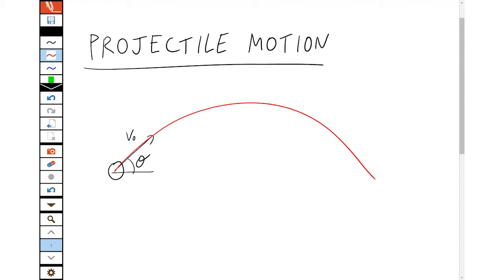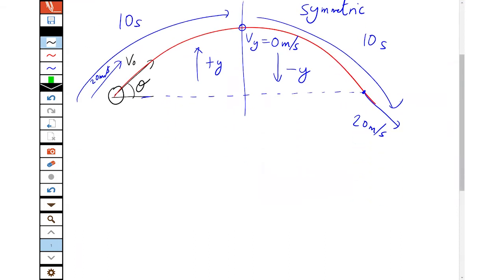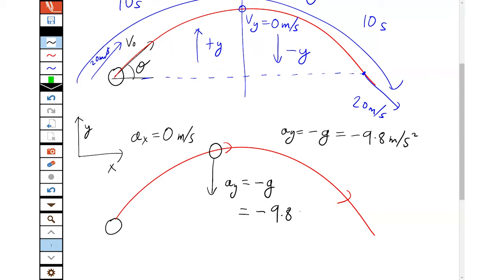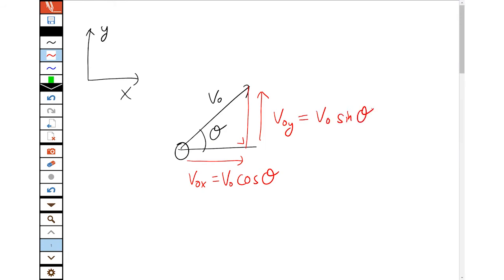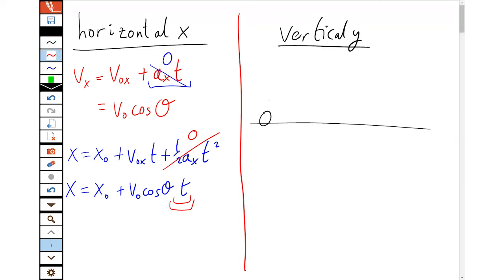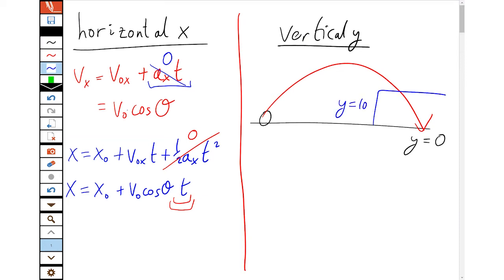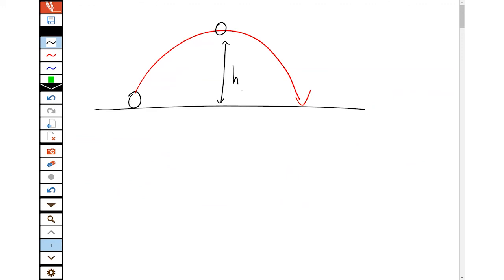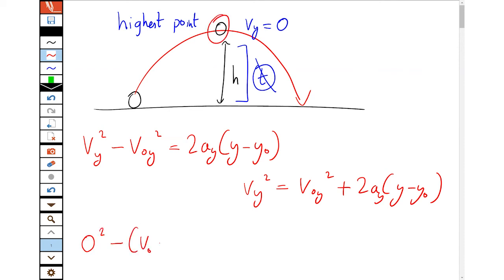PHYS 1D03 Primer: Projectile Motion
Our PHYS 1D03 Primers with superstar instructor Luke will get you prepped for your first year of university. In this video, we're reviewing:

00:00:00 Introduction
00:00:28 Projectile Motion
00:04:50 Projectile Components
00:07:28 Projectile Math
00:09:53 More resources

Join the PHYS 1D03/1E03 StudyHub to connect with other students, ask questions, and access study resources from our expert instructors

Luke (BSc, MSc x2) has helped 30,000+ students at 288 prep sessions since 2007. for more great academic resources and to sign up for our midterm and exam prep sessions.